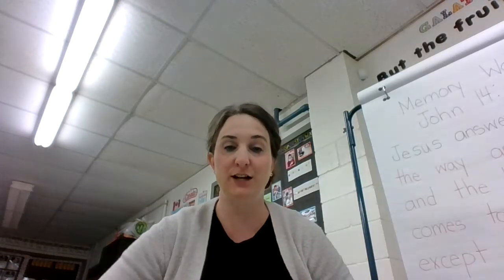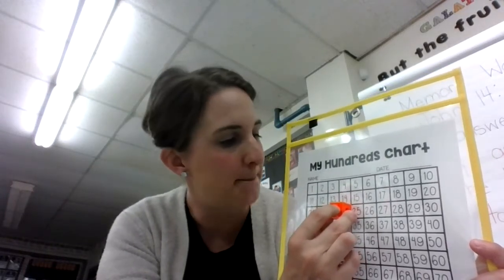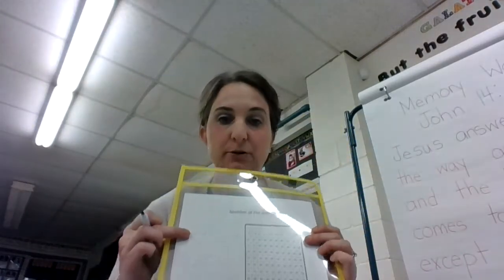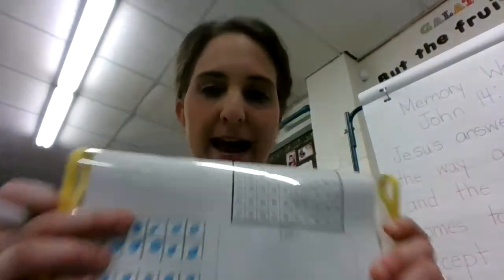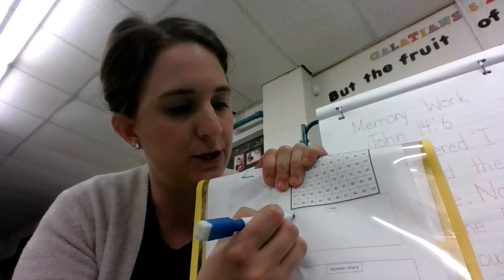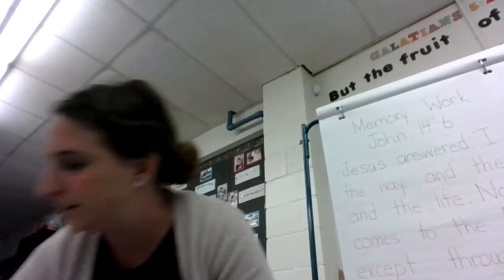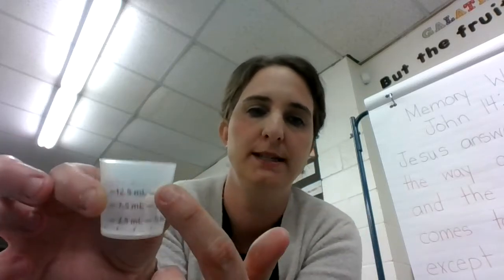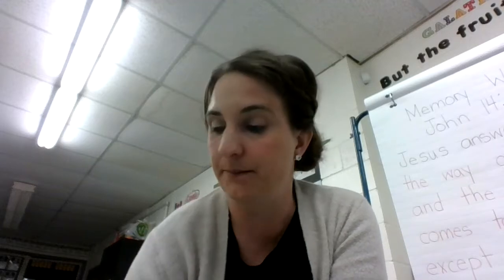Math Video- Tuesday- May 4th